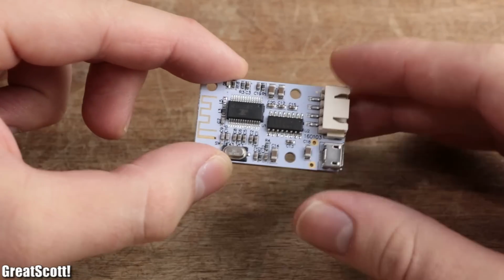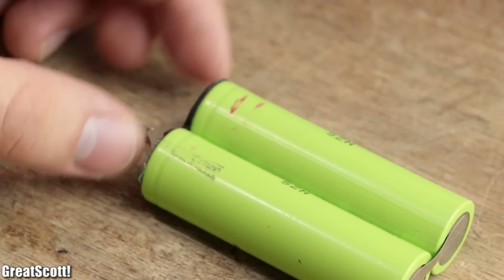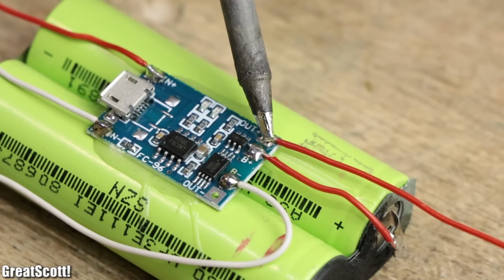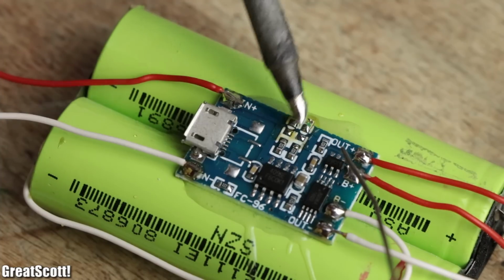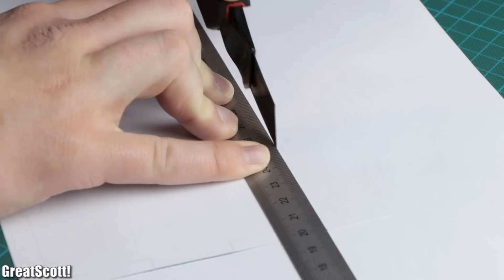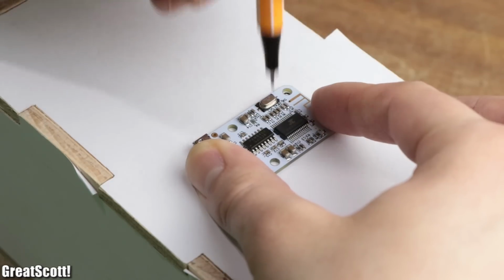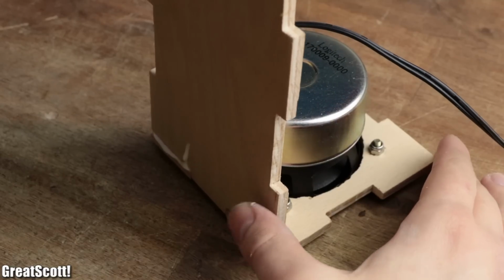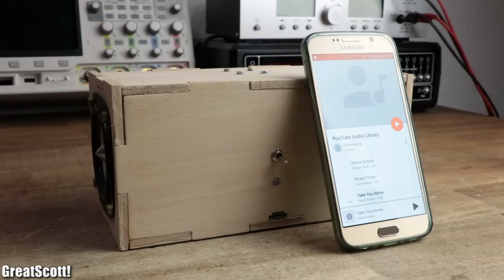Make your own Simple & Cheap Portable Bluetooth Speaker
2x Li-Ion Battery
1x Bluetooth board
1x SPDT Switch
1x TP4056 board
1x Micro USB Breakout
1x MT3608 Boost Converter
1x RGB LED

2x Li-Ion Battery: -
1x Bluetooth board
1x SPDT Switch
1x TP4056 board
1x Micro USB Breakout
1x MT3608 Boost Converter
1x RGB LED

Amazon.de:
2x Li-Ion Battery
1x Bluetooth board
1x SPDT Switch
1x TP4056 board
1x Micro USB Breakout
1x MT3608 Boost Converter
1x RGB LED

In this project I will show you how to build a simple portable bluetooth speaker that can play its tunes up to 30 hours continuously. Most of the used components can be found for only 22$ in total which makes this a pretty low budget project.